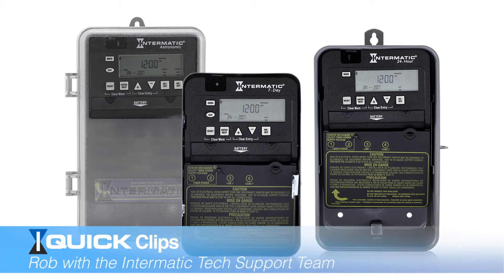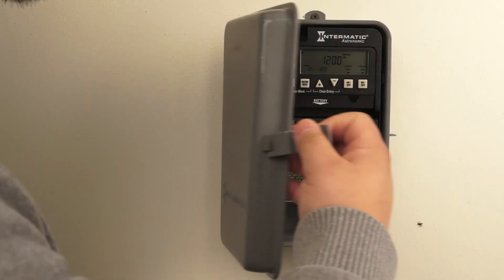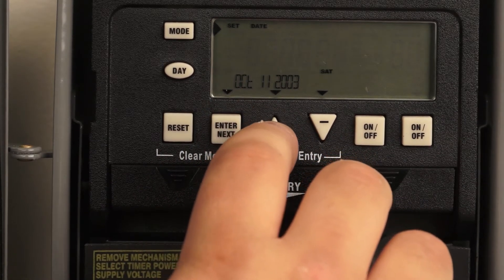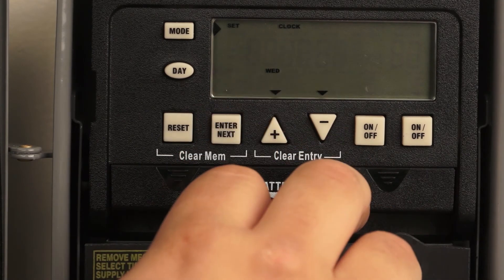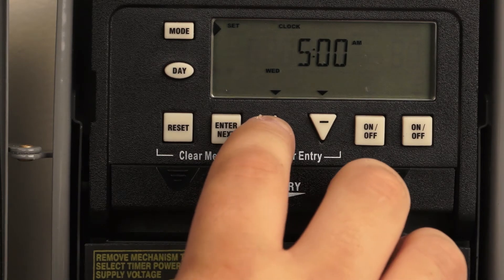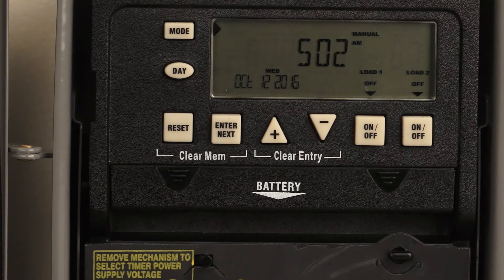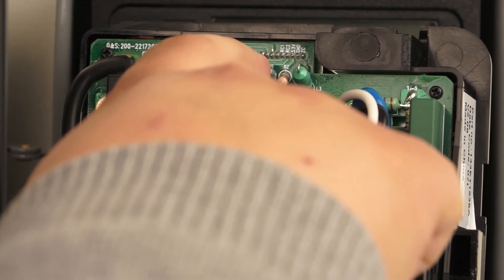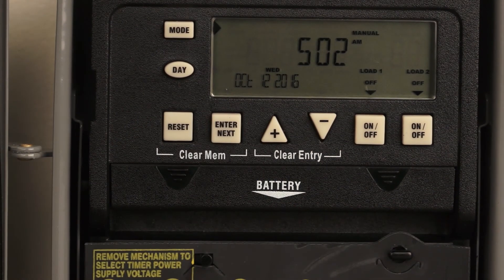Setting Daylight Saving Time /Date ETBasic Series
Hello this is Rob from Intermatic tech support. This quick clip video is going to show you how to set the time and date on the ET1100, 1700, and 8000 Series electronic controls. We will also show you how to enable or disable the Daylight Saving Time feature.

First, we’ll open up the door by opening the latch on the side. You are going to start by setting the actual date. Press the MODE button once. You’ll see a month flashing. Press + or - to select the current month and then press ENTER/NEXT. To adjust the date, press + or - to select the current day of the month, and then press ENTER/NEXT.  Use the  + or – buttons again if you need to adjust the year.  Once you have the correct date entered in, press the MODE button.

You’ll see the time flashing. It’s important to note that you always need to make sure that you set your date first before setting the time. If you did not set your date, the control will not allow you to set the time.

To set the time, press the + or – button. If you hold either button down, the digits will scroll faster. Set the time and be sure to select for a.m. or p.m. Press the MODE button until you return to the AUTO screen. When you are at AUTO, the current date and time will be displayed.

This unit comes factory pre-set with Daylight Saving Time enabled.  If you do not observe Daylight Saving Time, there is a jumper on the back of the unit that you can move. The jumper is located on the top. You’ll see DST on the top and a spare jumper. Move the spare clip to the DST slot to disable the Daylight Saving Time function. Once you move the jumper, you will need to reset the timer by pressing both the ENTER and RESET buttons at the same time.

Once you complete your set-up, close the door. Leave any questions or comments below.